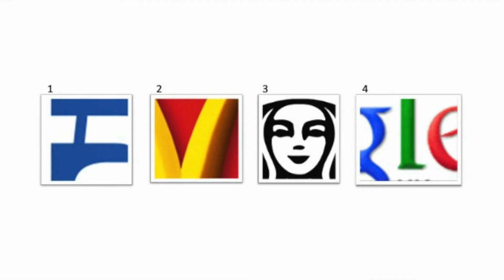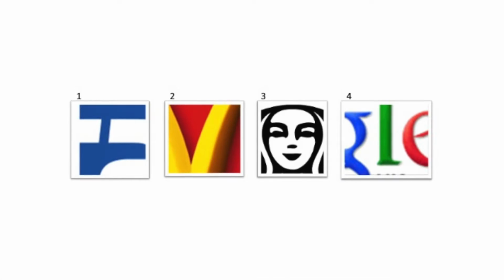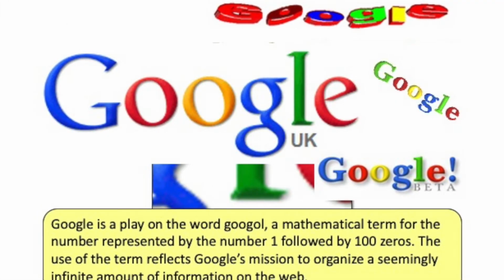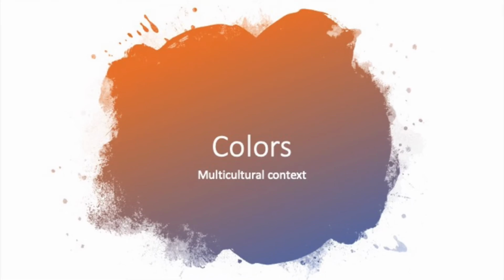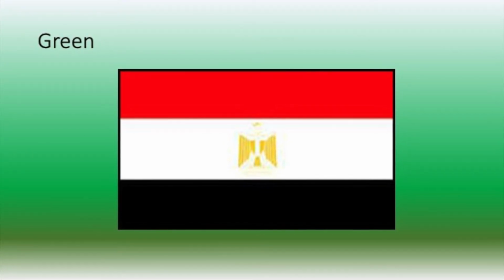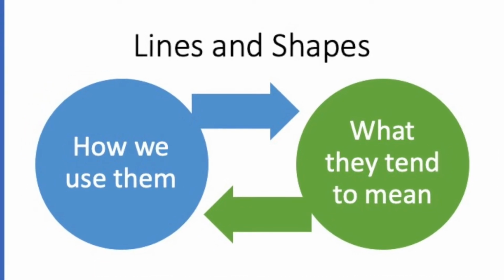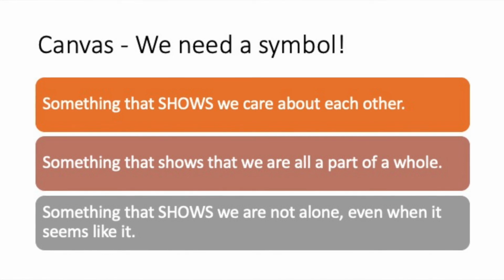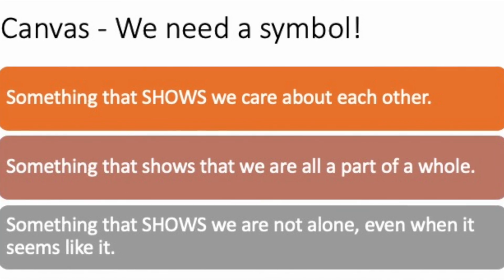Symbols and Logos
This week we look at symbols across the world on our quest to design a great symbol of unity and togetherness. The video includes a logos game, information about color in 6 different countries, line and shape and how we might use those, and a sample of work by Keith Haring, a well known artist who has created a "visual language."